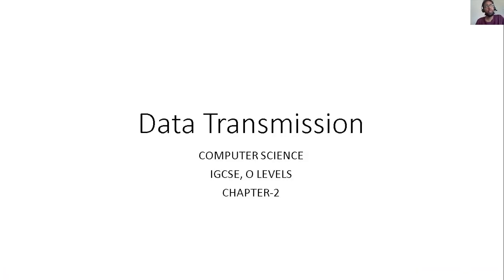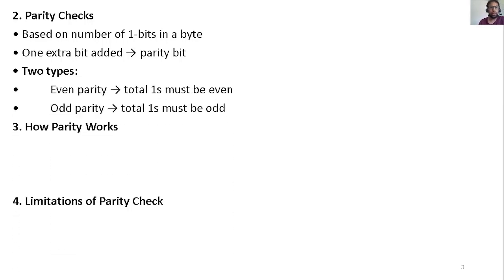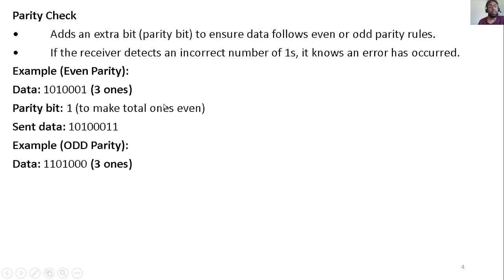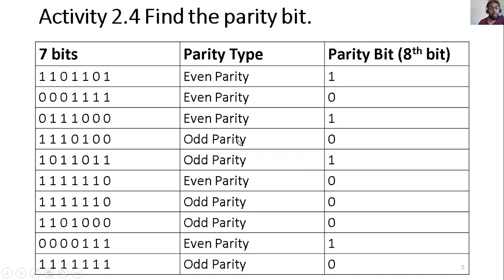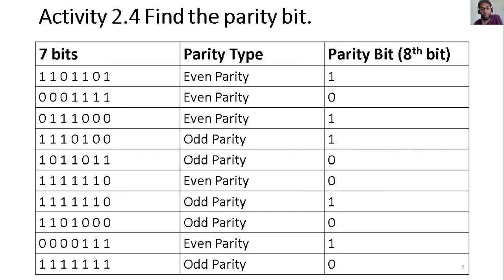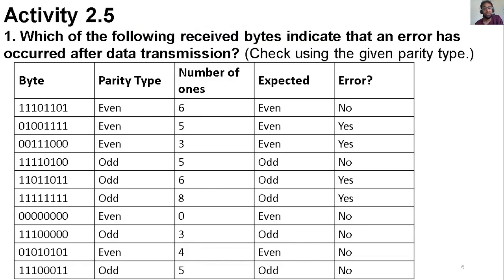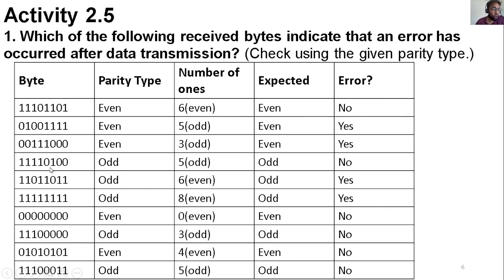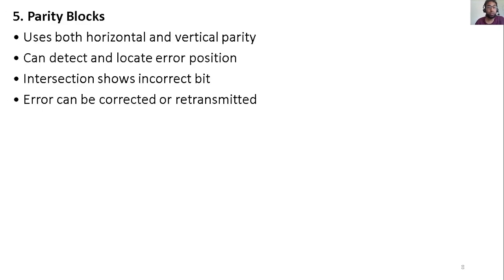Error Checking & Parity Checks | UNIT-2| O Level & IGCSE Computer Science (2210/0478) | Lecture 9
Lecture 9: Error Checking & Parity Checks

In this lecture, you will learn how errors occur during data transmission and how parity checks are used to detect transmission errors, as required by the Cambridge Computer Science syllabus.

Topics Covered:
✔ Error Checking
✔ Parity Bits
✔ Even Parity
✔ Odd Parity
✔ Detecting Transmission Errors
✔ Limitations of Parity Checks
✔ Worked Examples

Topics Covered:
✔ Error Checking
✔ Parity Bits
✔ Even Parity
✔ Odd Parity
✔ Detecting Transmission Errors